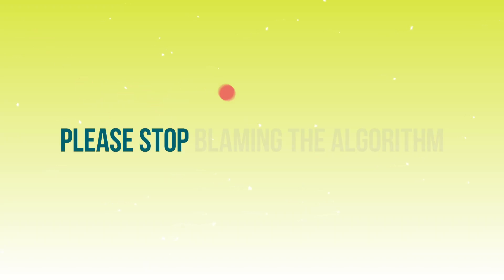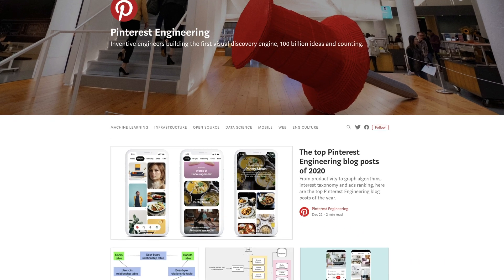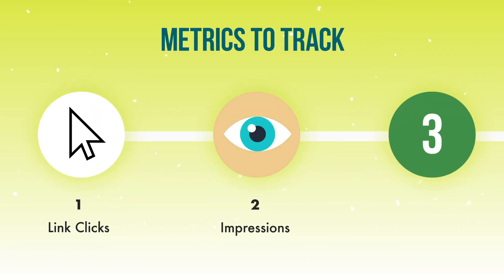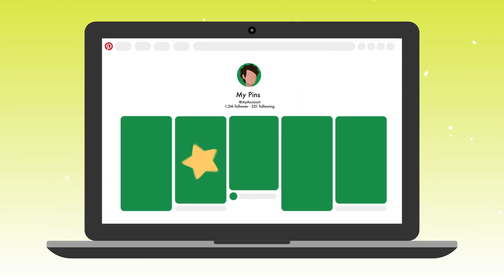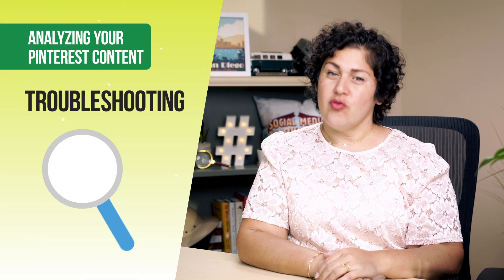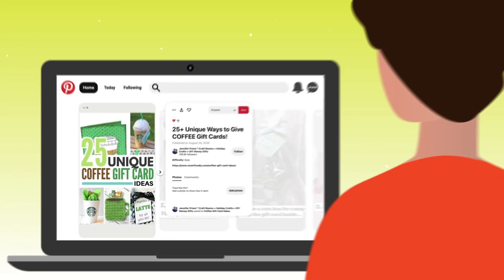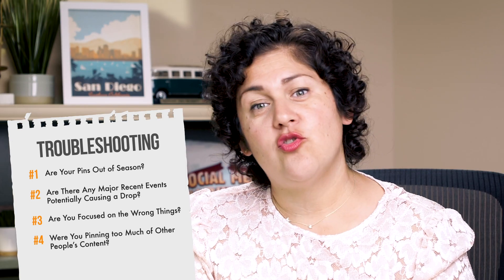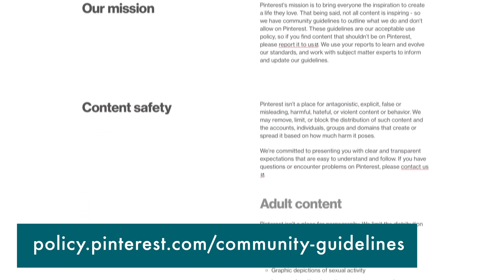Pinterest Analytics: How to Improve Your Pinterest Performance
Want better results from your Pinterest content? Wondering how to analyze your pins?

Pinterest expert Jennifer Priest explains how to use Pinterest Analytics to analyze your Pinterest content performance.

Discover how to choose which Pinterest metrics to track and find five metrics to consider tracking in your analysis.

Learn how followers affect Pinterest content performance, what a drop in performance means, and how to recover if your numbers have dropped.

00:00 Intro
00:35 PSA: The Algorithm
01:29 Why You Should Watch Your Analytics
02:08 Metrics You Should Track
05:19 Determining Why Your Pinterest Numbers Dropped
07:03 How to Fix Your Performance